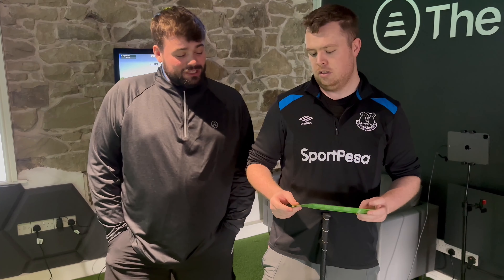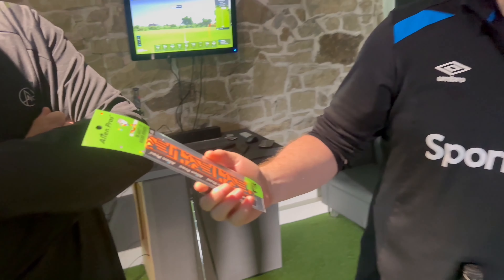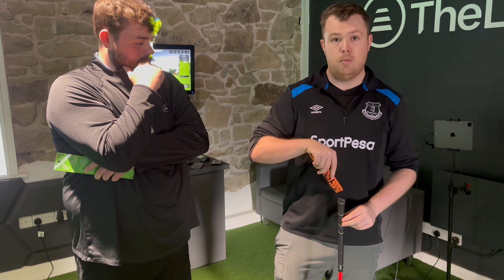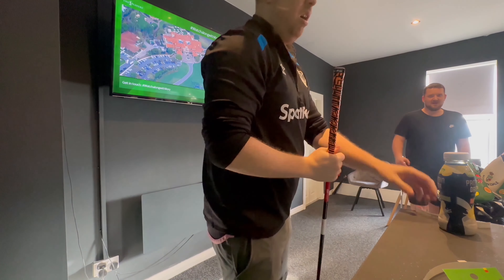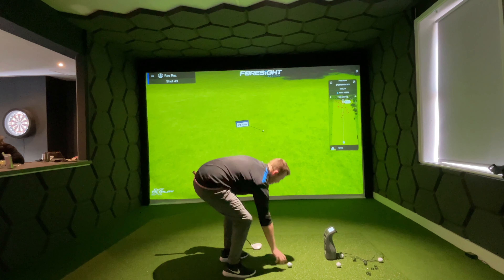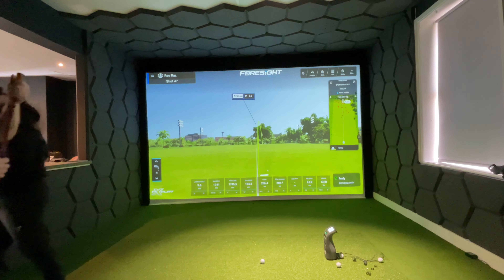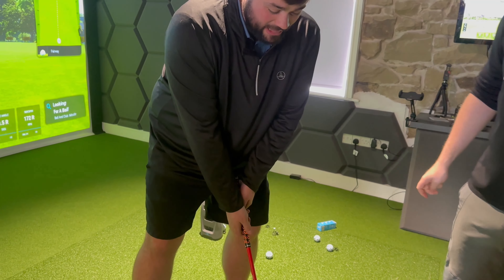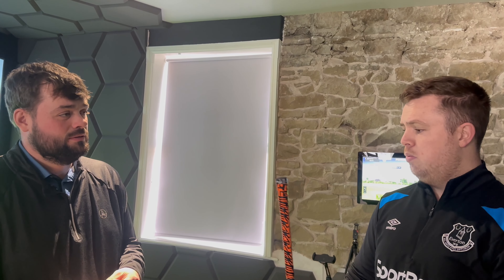Golf Grip Wrapping Tape | DR Reviews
In our latest video, we review Amazon’s top-rated golf grip wrapping tape! Made from high-quality materials, this tape has gathered an impressive 4.5-star rating from over 3500 satisfied customers.

In this tutorial, we'll show you step-by-step how to wrap your worn or damaged golf grips in a matter of seconds, ensuring optimal performance and control on the course. Whether you're a seasoned golfer or just starting out, this tape is a must-have addition to your golf bag in case of unfortunate events before or during a round of golf!